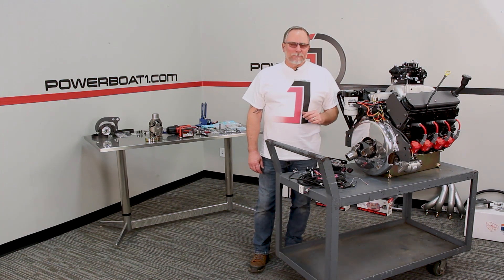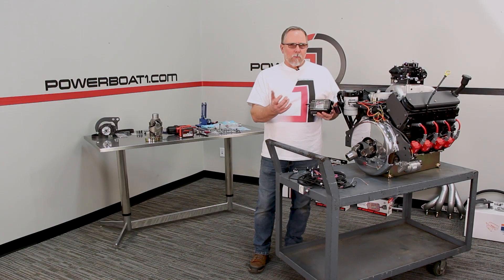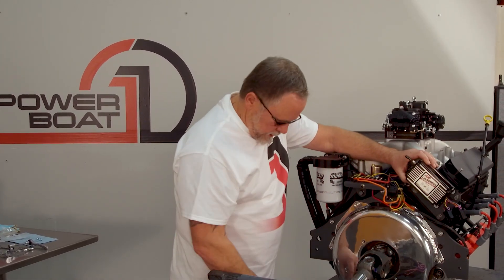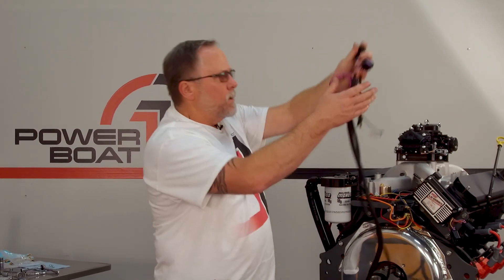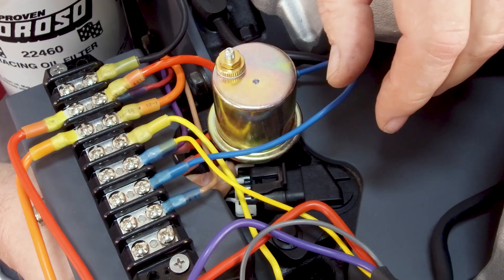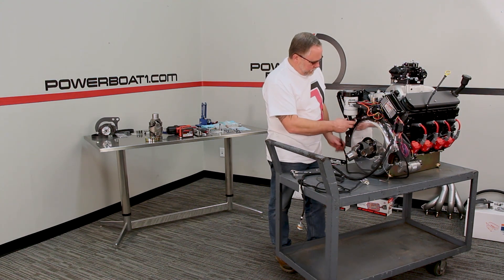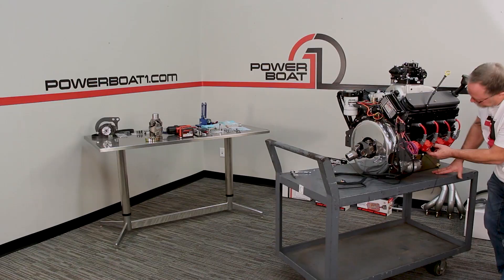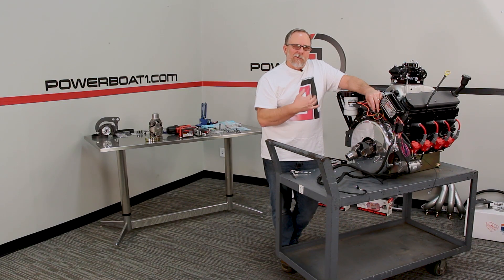LS Marine Conversion: Installing the Control Box and Connecting the Wire Harness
Making the engine run requires connecting up the control box and the wire harnesses. In this video we go through the basics of what connections need to be made to get the electrics hooked up.